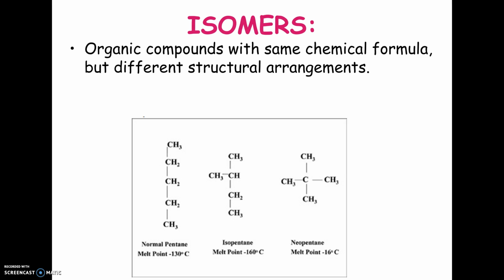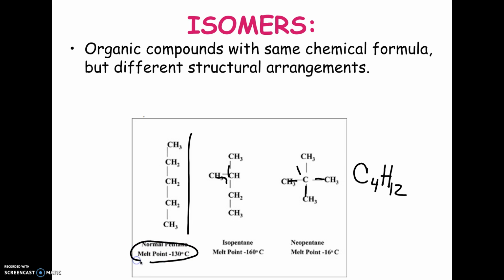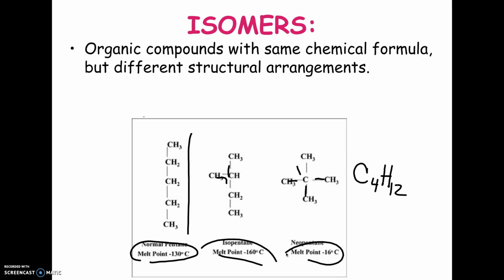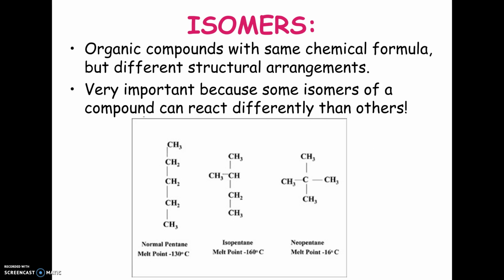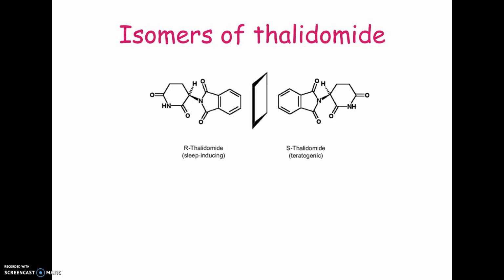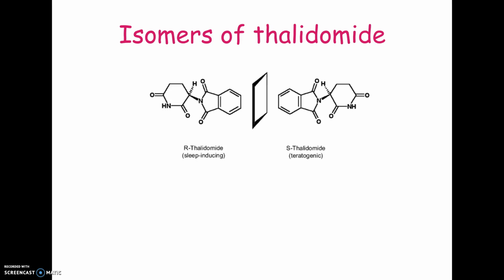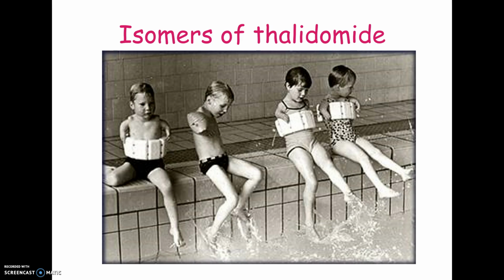9-21 AP18 Isomers